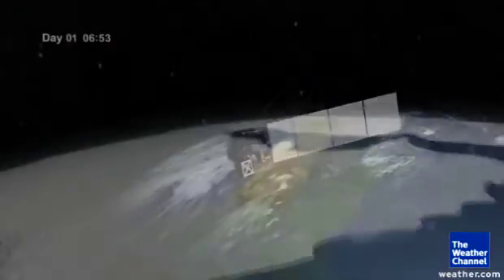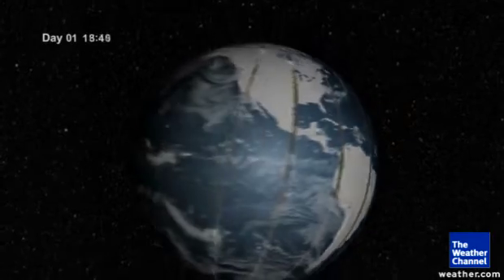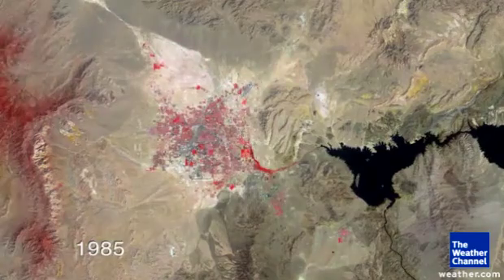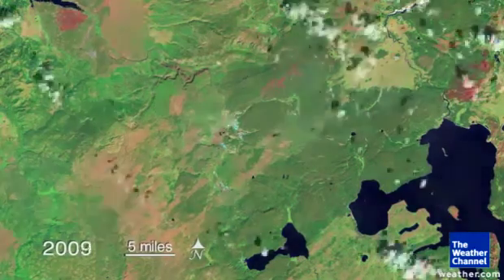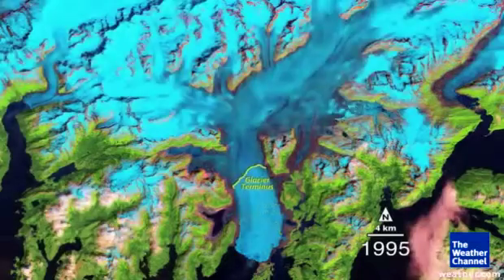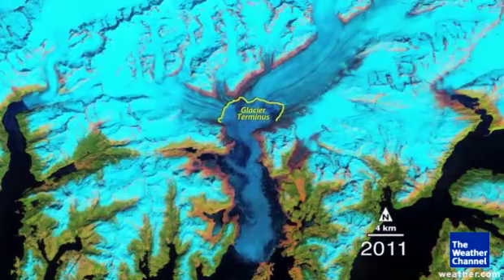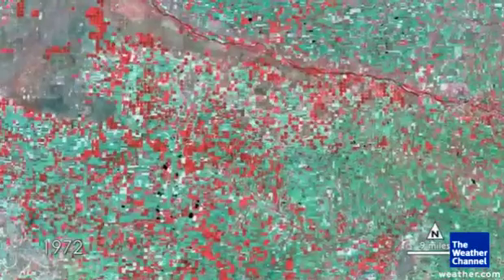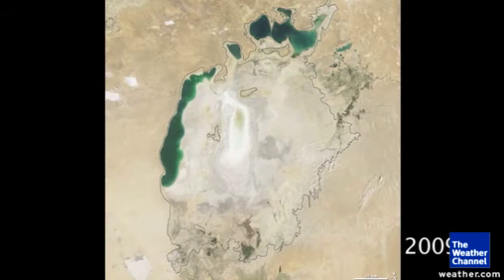40-Year Landsat Mission Continues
NASA Scientist Michelle Thaller describes the latest Landsat mission. Now in its fortieth year, the Landsat Data Continuity Mission mission is a collaboration between NASA and the U.S. Geological Survey.